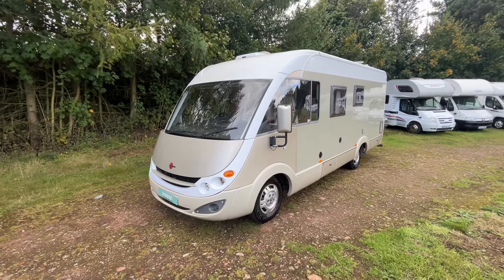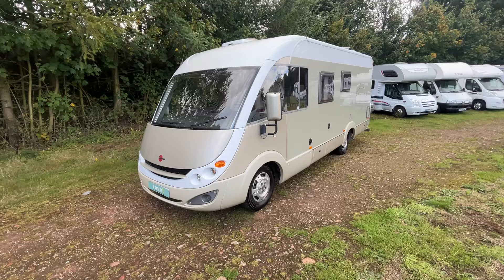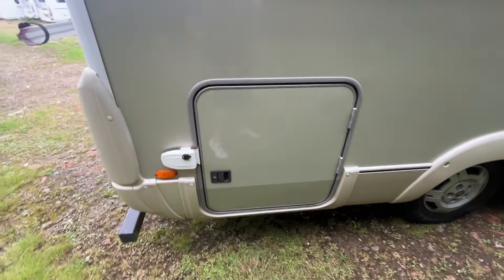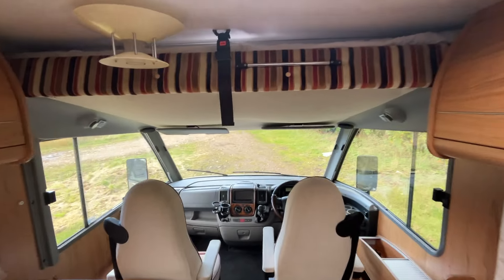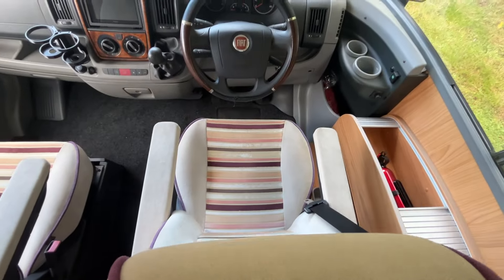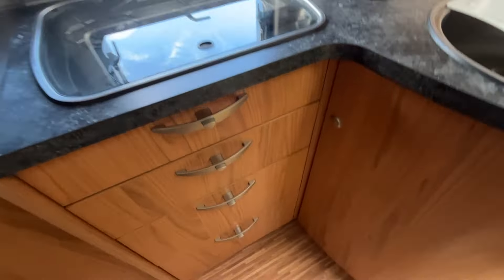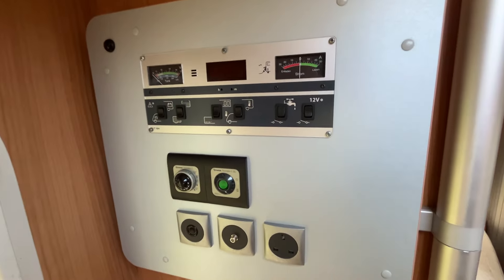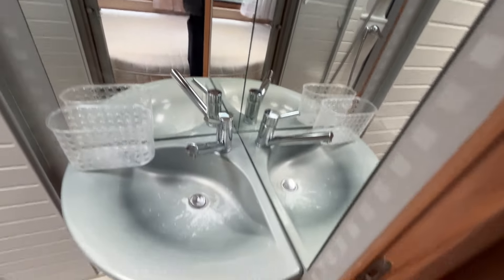Used Burstner Aviano 684i 2008 | Rove Motorhomes Mansfield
Rove! Motorhomes Mansfield are pleased to offer this 2008 Burstner Aviano i684. This model is a 4 berth with a fixed rear bed, below which is a storage area accessible from both inside and outside the home. Adjacent is the light and airy washroom with a lavatory, sink, and screened shower. Forward of these is the kitchen area which has a three-burner gas hob, a stainless-steel sink and drainer on one side, and a gas oven-grill combo above a large separate fridge freezer unit on the other. There is storage here in eye-level lockers, drawers, and cupboards. At the front of the home a large skylight allows plenty of light onto the dinette area. The table can be extended providing a nice social area. The dinette area has two three-point travelling seatbelts. The over cab bed pulls down providing another large double bed. Hot water and heating are efficiently provided by the Truma gas boiler. Based on the tried and tested Fiat Ducato 2.3L with a six-speed gearbox that pulls the 5500kg, 6.95m motorhome along with ease. A C1 driving licence endorsement will be required to drive this Burstner.  Some of the extras that you get with this motorhome are Bike rack, reversing camera and canopy.